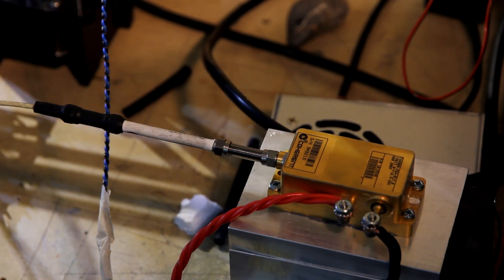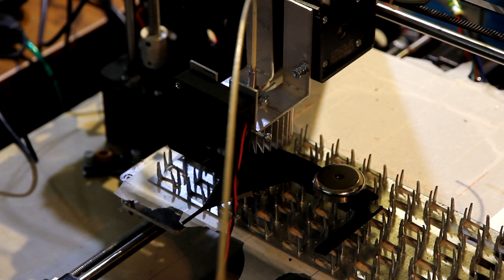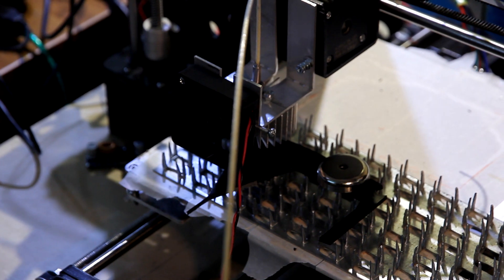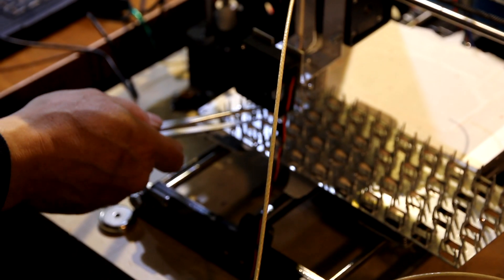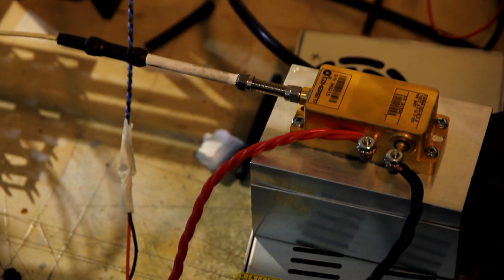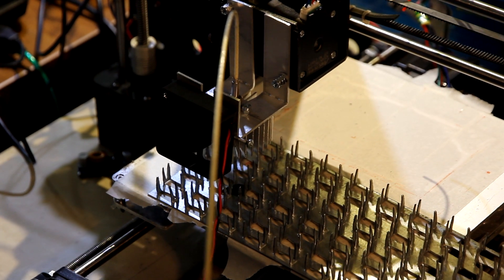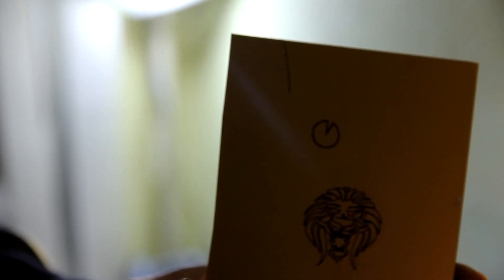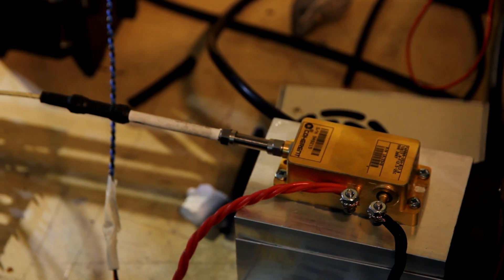FAP800-25 Watt installed on an Anet A8 3D printer. Acrylic cutting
Laser acrylic cutting with an FAP800 25 watt fiber laser module installed on Anet A8 3D printer.